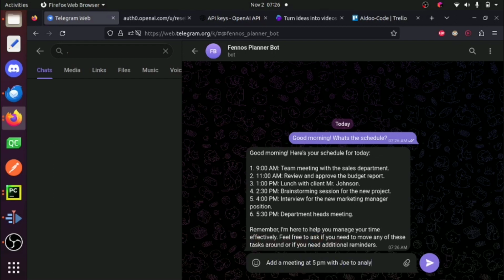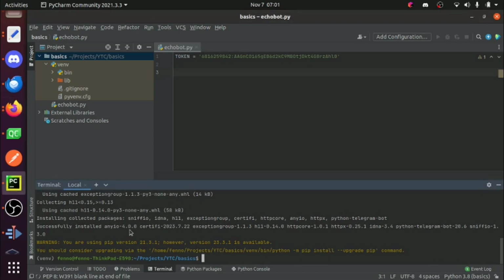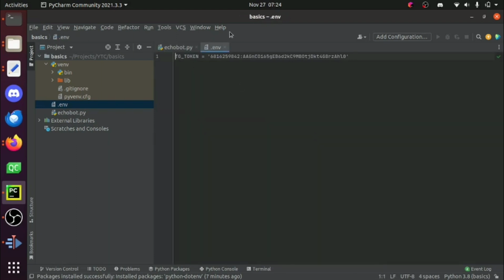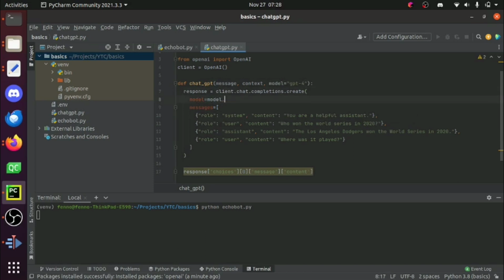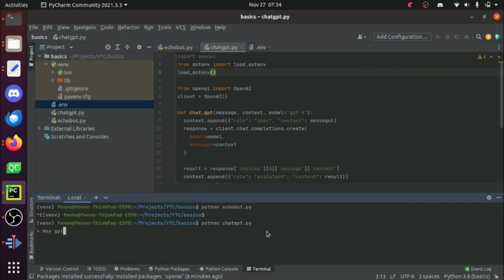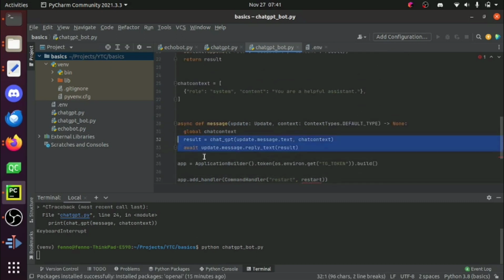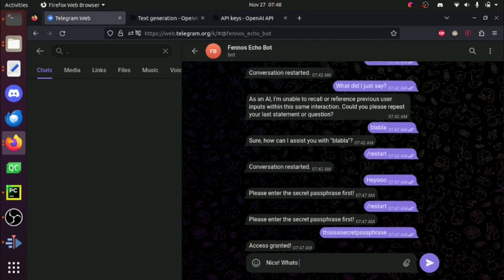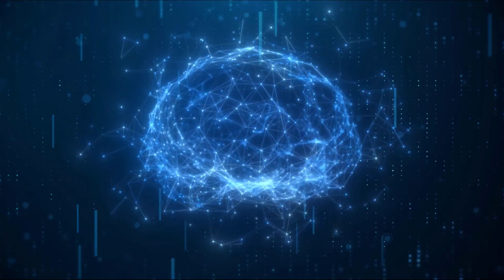Chatbot Series Ep. 1 Building a GPT-4 Telegram Bot in python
In this first episode of my chatbot series we create a python script to connect GPT-4 to a telegram Bot, so we can chat with GPT inside telegram. We also add a /restart command to reset the conversation and a secret passphrase to limit access to a set of trusted users.

In the next episodes we will develop more sophisticated chat driven applications in the context of llms.